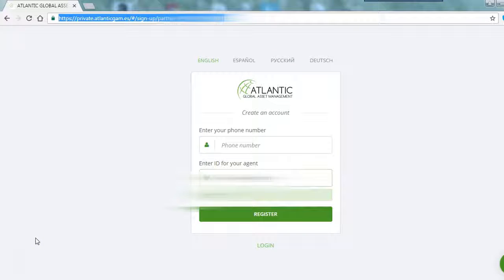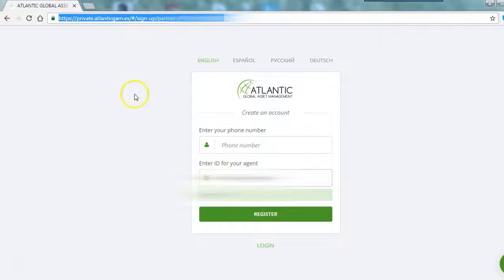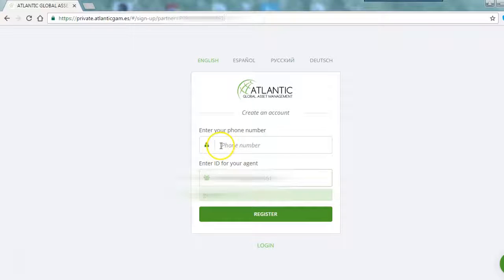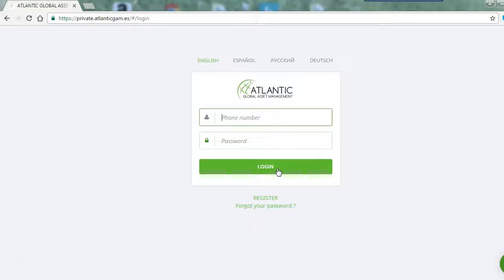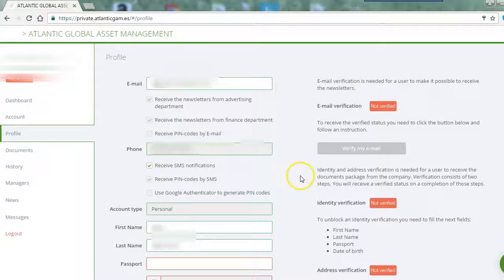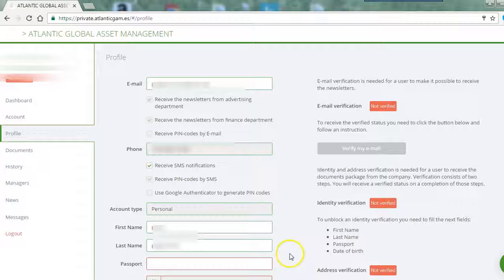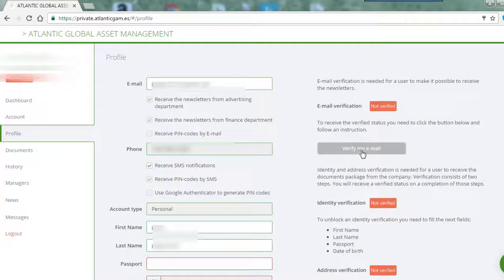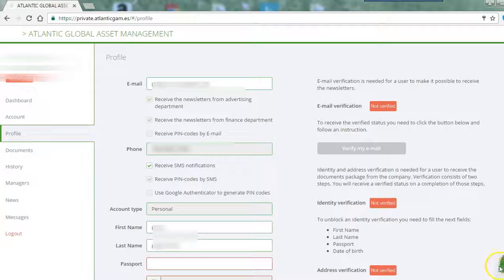Questra World Registration - Peter Karlsson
YOU HAVE AMAZING OPPORTUNITY TO INVEST, TO BE A PART OF THE TEAM AND GET WEEKLY EARNINGS!